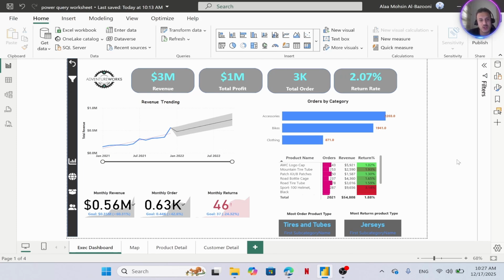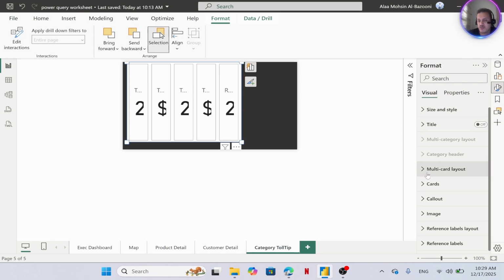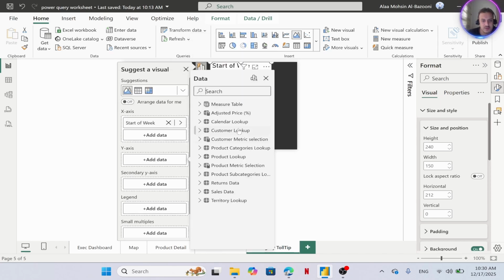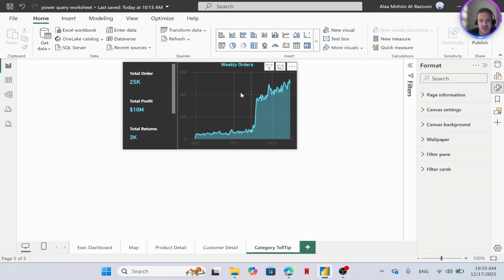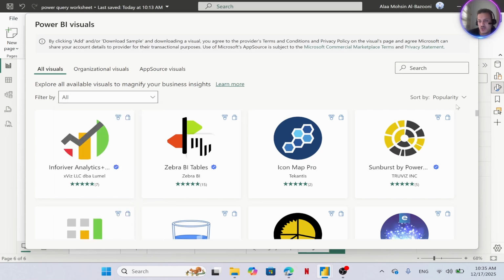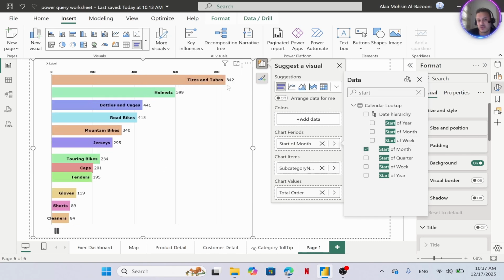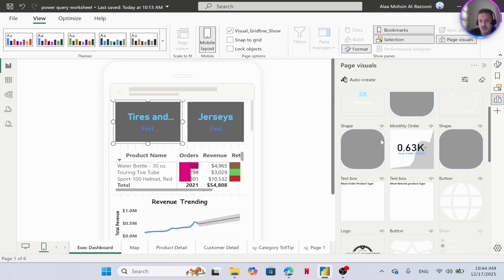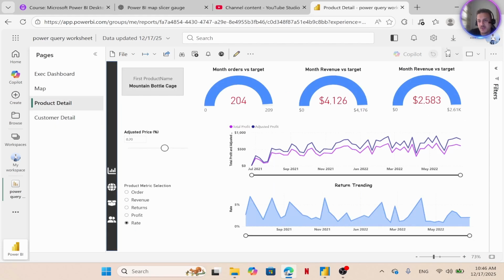Power BI Advanced Features: Custom Tooltips, Custom Visuals, Mobile Layout & Publishing to Service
In this Power BI tutorial, I explained several advanced features that help you build professional and user-friendly reports:

How to create Custom Tooltips for better data insights

How to use Custom Visuals from AppSource to enhance reports

How to design reports using Mobile Layout for phones and tablets

How to Publish reports to Power BI Service and share them online

Best practices for improving report usability and performance

⏱️ Timestamps:
00:00 Introduction
5:51 Custom Visuals
8:12 Mobile Layout
9:55 Publishing to Service

This tutorial is ideal for intermediate Power BI users who want to level up their reporting skills.